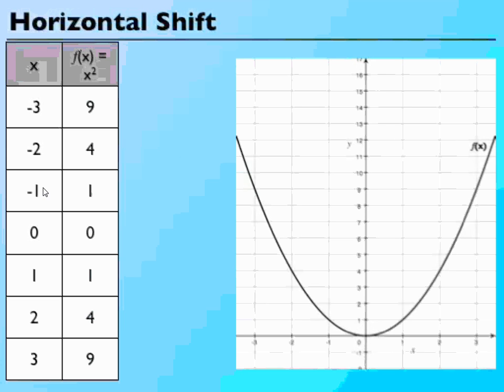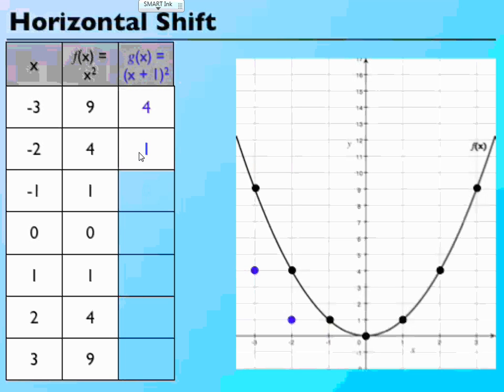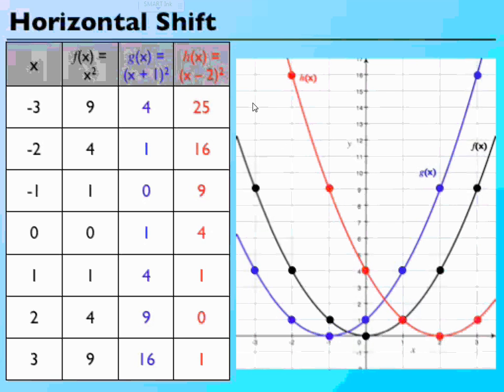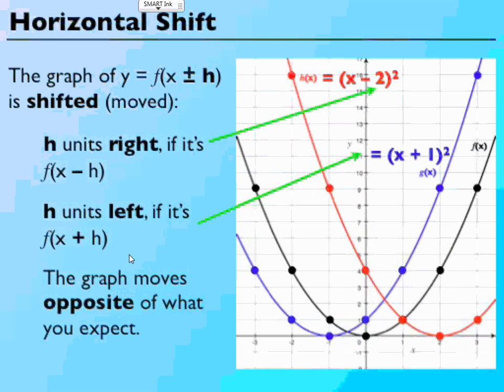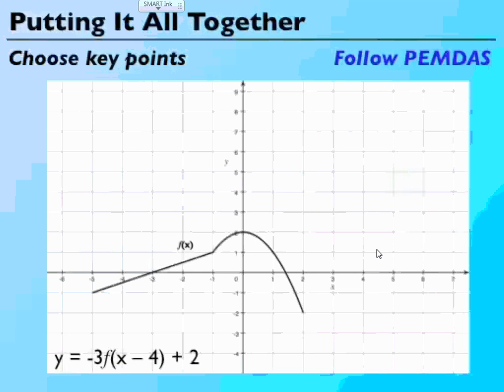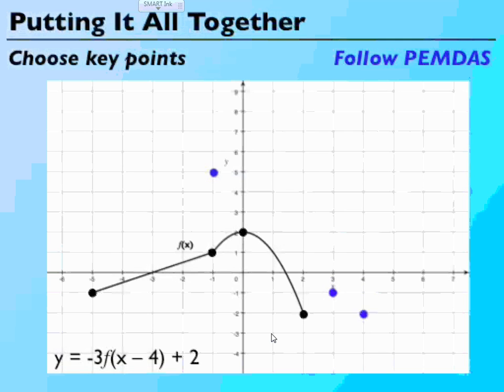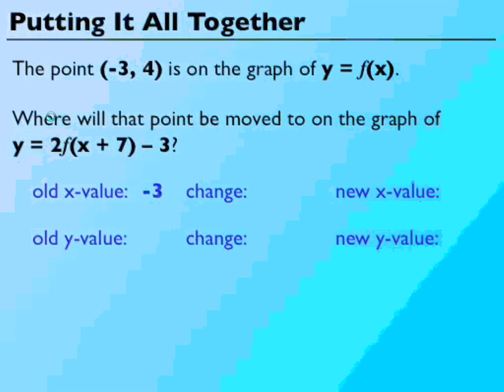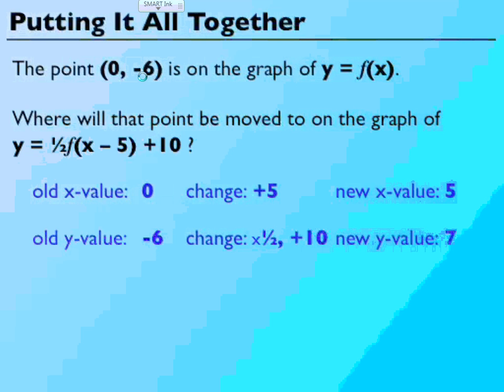3 12 Notes